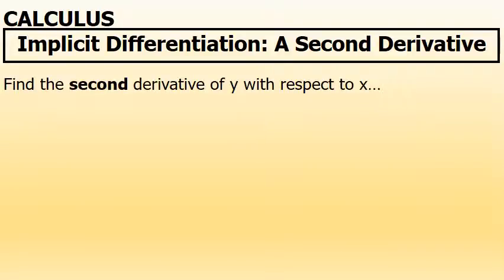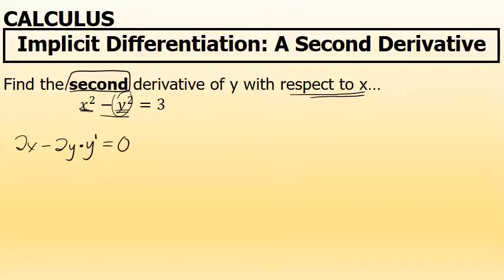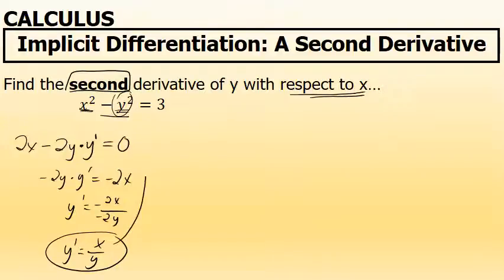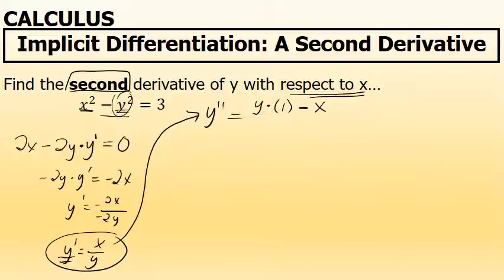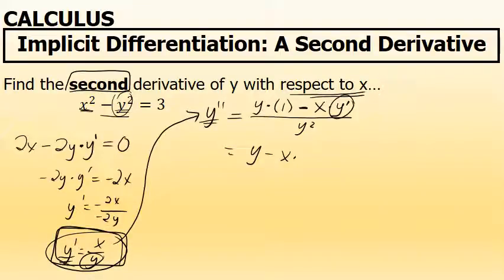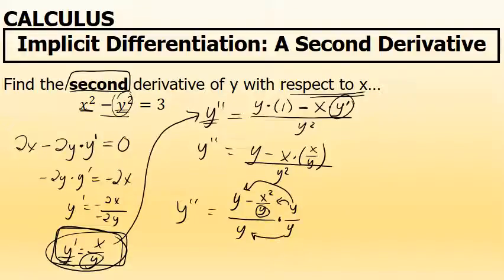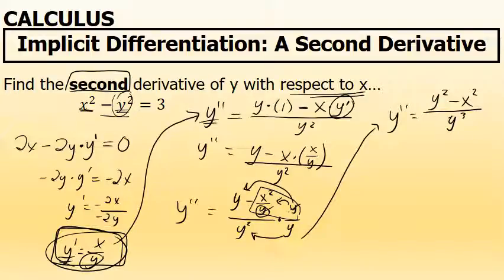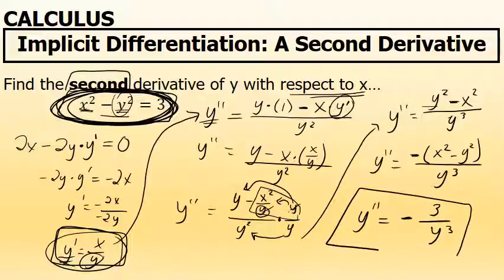Calculus - Finding a Second Derivative with Implicit Differentiation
Finding a first and second derivative using implicit differentiation.